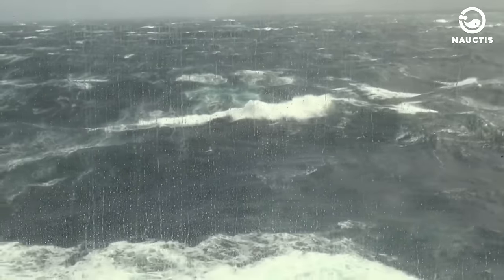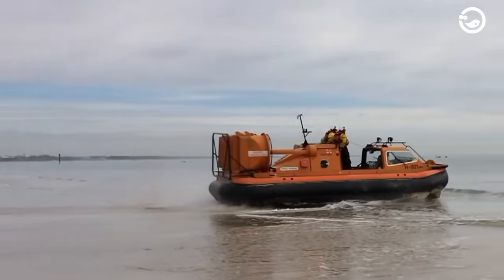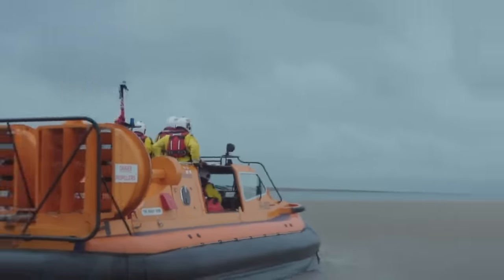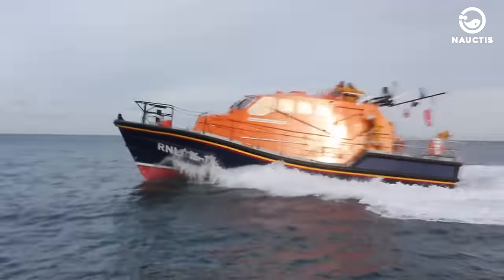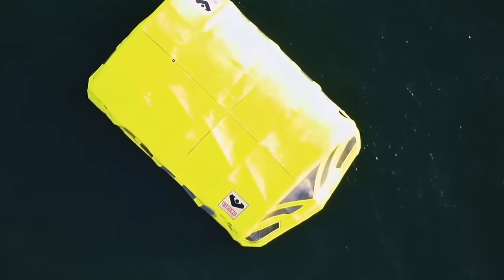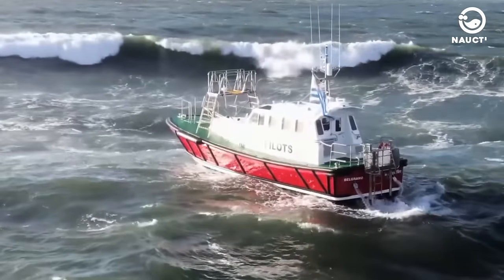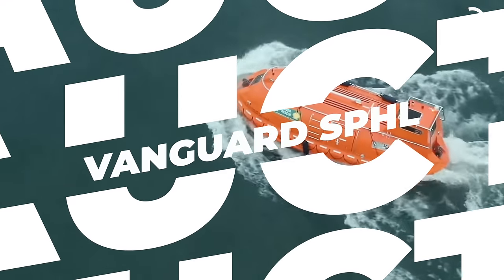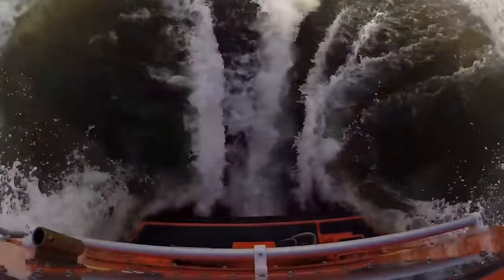Safest & Strongest LIFEBOAT Ever That Cannot Sink from Rogue Waves During Heavy Storms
Safest & Strongest LIFEBOAT Ever Built That Cannot Sink from Rogue Waves

Please, support the original creators.
- None of these images & video clips were created/owned by us.

Nauctis is the ultimate hub for maritime, technology, transportation, and military enthusiasts.

We release new videos every day on our YouTube channel, Don't miss out on any of our updates - subscribe to our channel and Follow our Social Media to explore additional content.

We request you to maintain a respectful and constructive tone in the comments section. Any spam, insults, or trolling will not be tolerated and will be promptly deleted. Join us on our journey to discover the wonders of the sea, Technology, Transportation and Military!